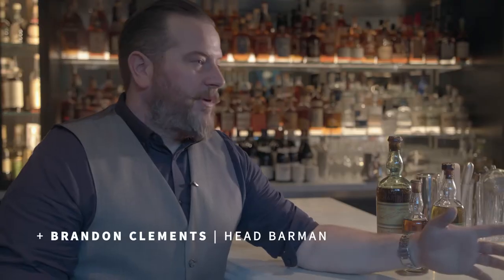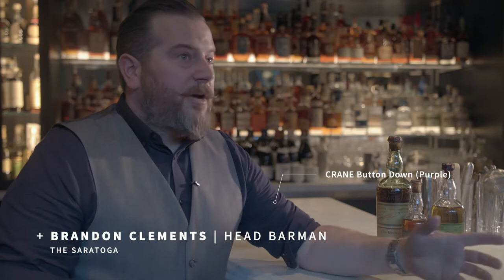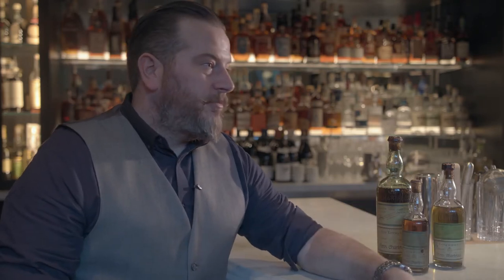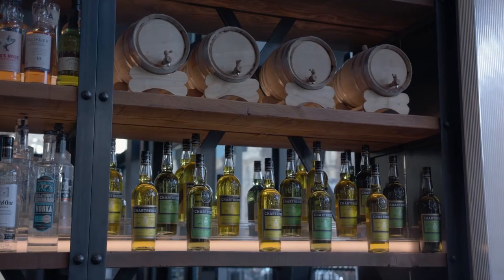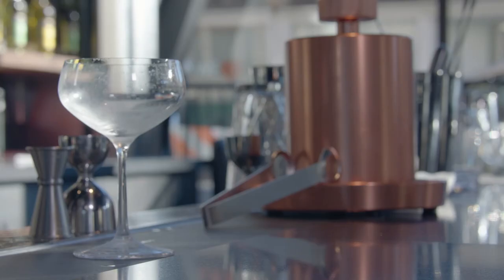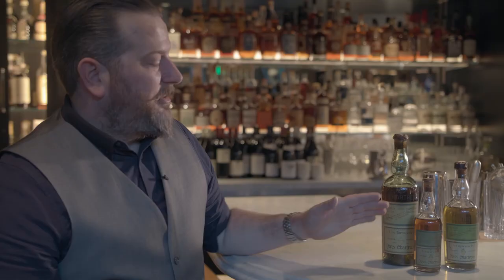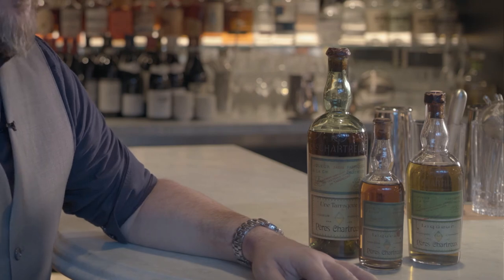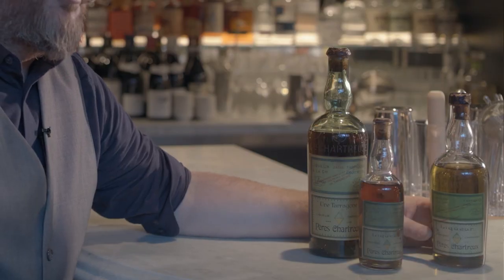Mixology Monday By Five Four: Getting Familiar With Chartreuse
What does the bartender for one of the best bars in San Francisco like to drink most? It's Chartreuse, not a fancy cocktail or one of the 250 bottles of whisky at The Saratoga.